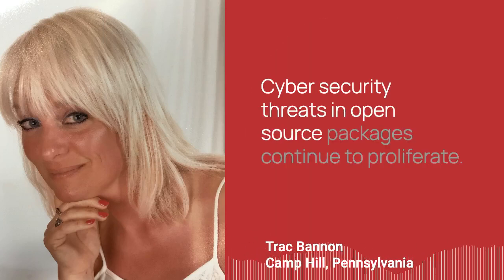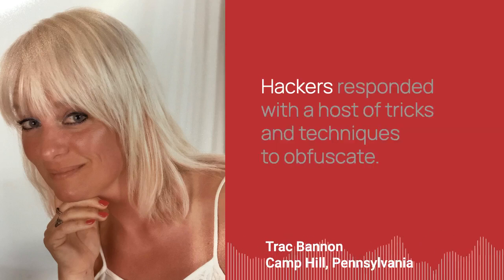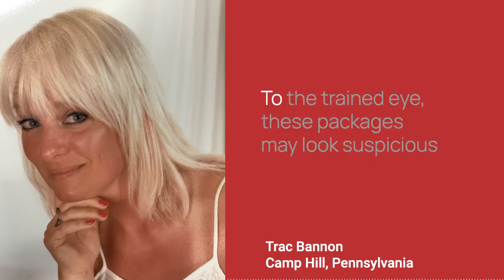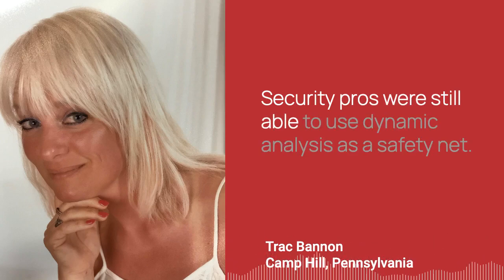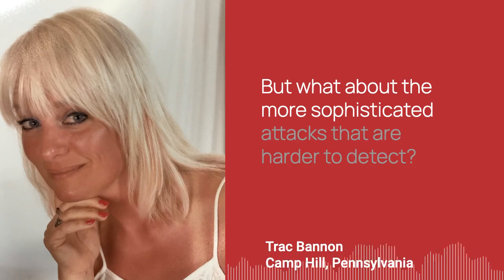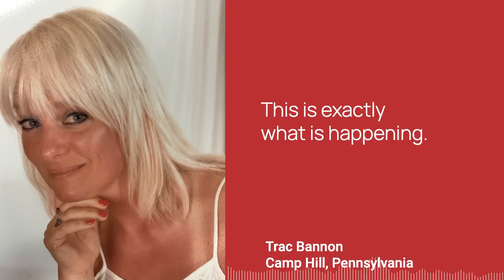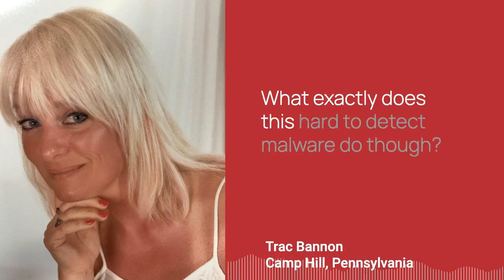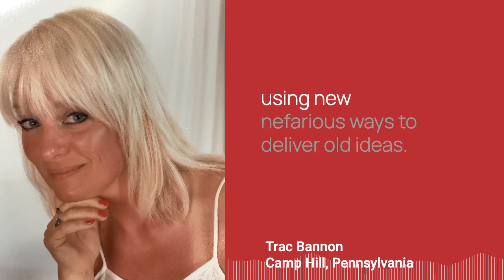The Sophistication of Python Malware w/ Trac Bannon - It’s 5:05, Wednesday, December 21, 2022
Listen to the entire episode at 505updates.com, free access to a full transcript, plus all links and resources mentioned in the broadcast.

Cyber security threats in open source packages continue to proliferate.

Security pros have used static analysis in the past to detect Python malware. Hackers responded with a host of tricks and techniques to obfuscate. To the trained eye, these packages may look suspicious but the use of static analysis tools to not necessarily reveal the exact operations of the malware.

Security pros were still able to use dynamic analysis as a safety net.

But what about the more sophisticated attacks that are harder to detect? What if attackers create anti-debugging code to avoid detection with scanning tools? This is exactly what is happening.

Hello, this is Trac Bannon reporting from Camp Hill, Pennsylvania. This week, JFrog announced that threat actors had stepped up their Python hacking game by creating anti-debugging code.

This added code can defeat dynamic scanning tools. The package where this was first identified is cookiezlog. Once launched. The anti-debugging code checks whether or not there are debuggers running on the system. The list includes over 50 tools that the malware checks for, including Visual Studio IDE, Fiddler and ProcessHacker.

What exactly does this hard to detect malware do though? In the case of cookiezlog, it’s a relatively simple password grabber. This exposes a whole new dimension of threat vectors: using new nefarious ways to deliver old ideas.

For links to the materials in this report or to hear related reports, head on over to 505updates.com.

Something to noodle on.